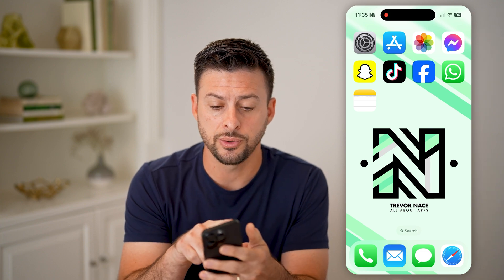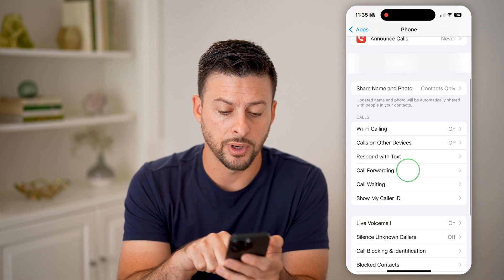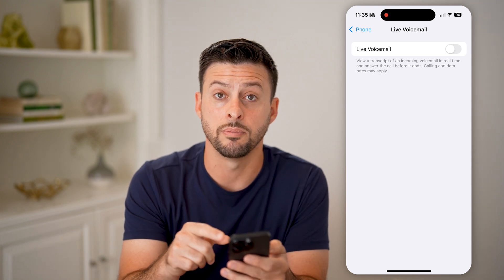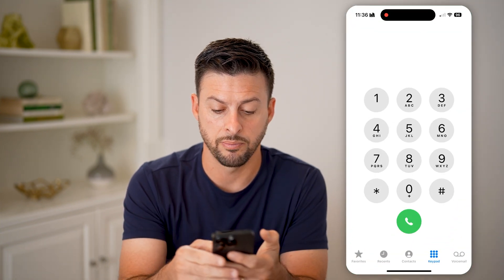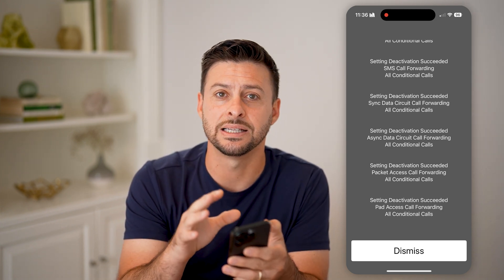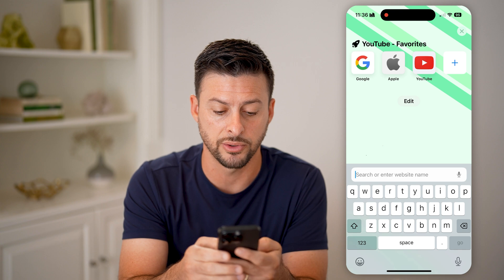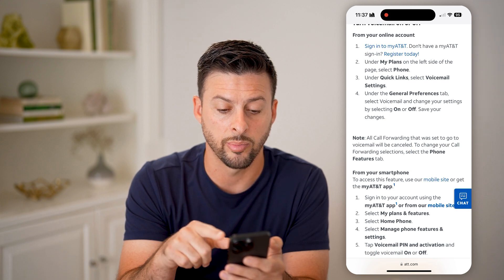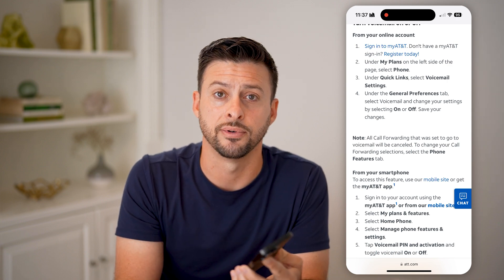How To Turn Off Voicemail In iOS 18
Here's how to turn off your voicemail in iOS 18 so you don't have to receive any voice messages, or if you don't want to leave a message when you miss calls.